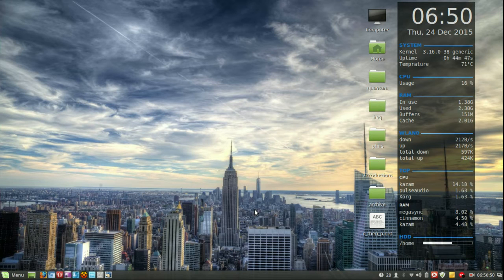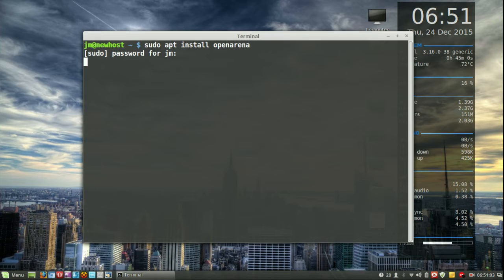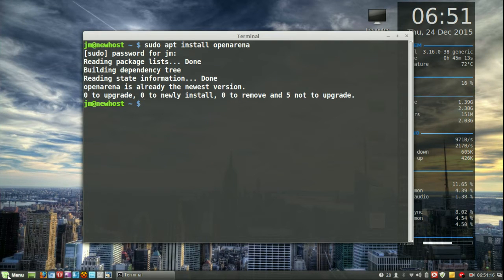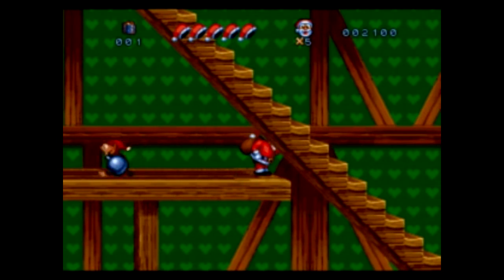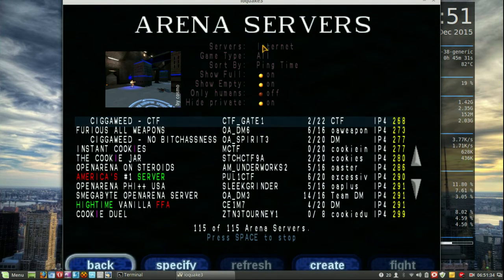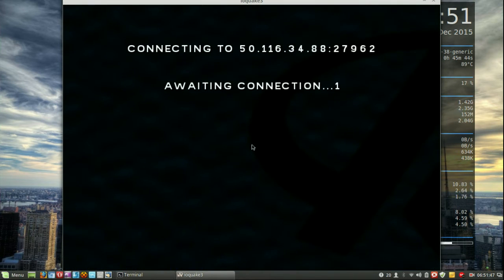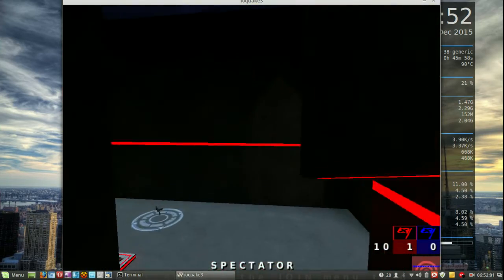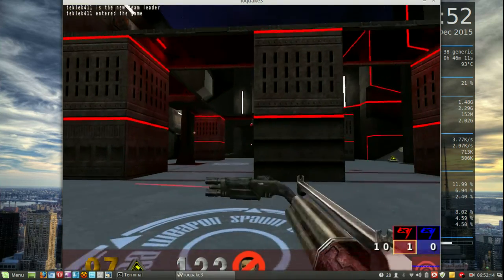Install an Run OpenArena FPS on Linux Mint 17.3 (and Ubuntu)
How to Install and Run the Classic Quake fork
- excuse subpar audio quality on video